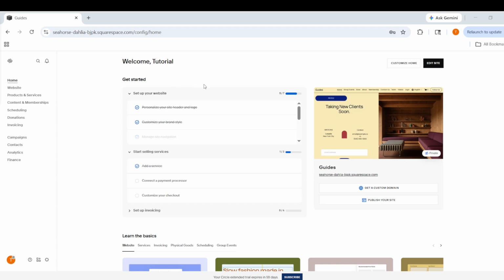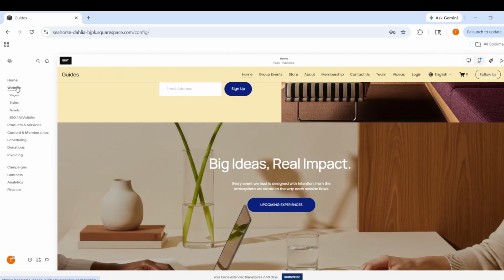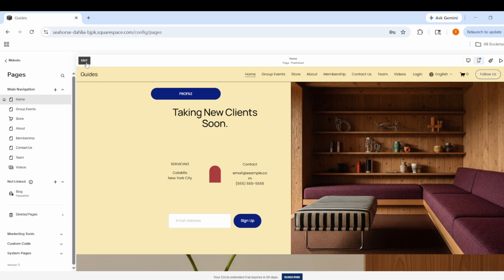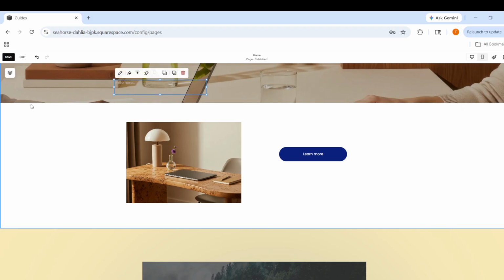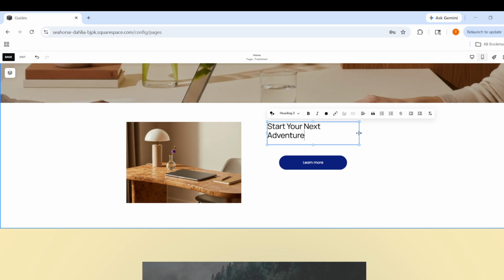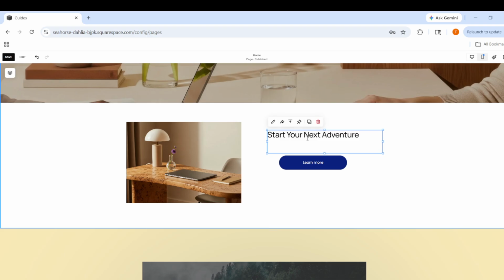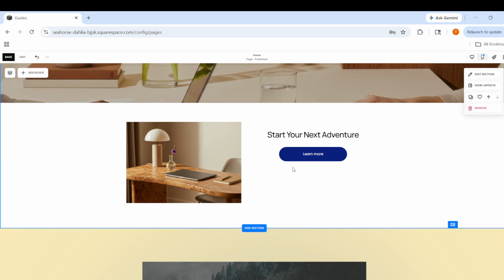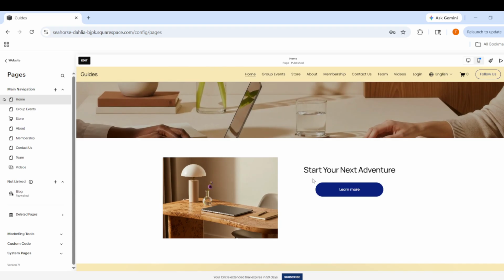How to Use a Text Blocks Squarespace [2026 Quick Guide]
Learn how to use a text blocks Squarespace layout quickly, from adding blocks to styling them for a clean page. In this tutorial, you’ll see how Text Blocks in Squarespace work, how to resize and arrange them, and how to keep everything aligned.